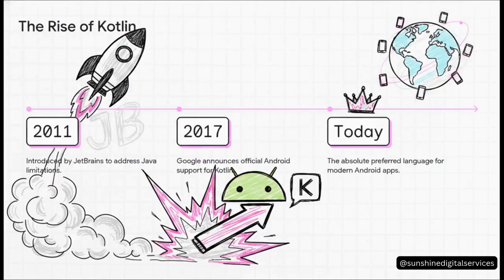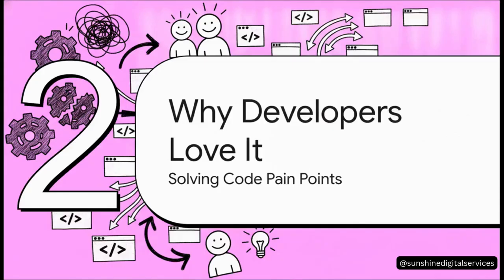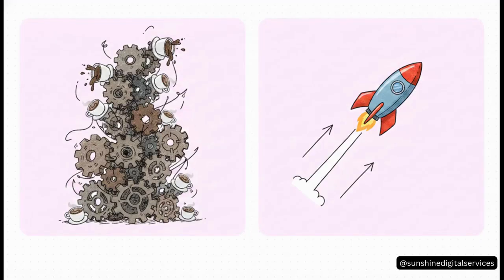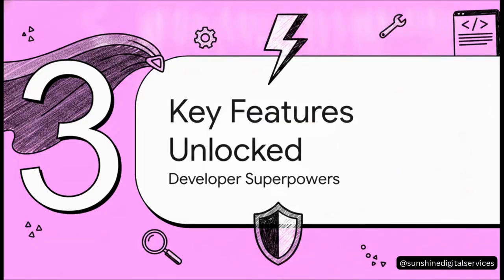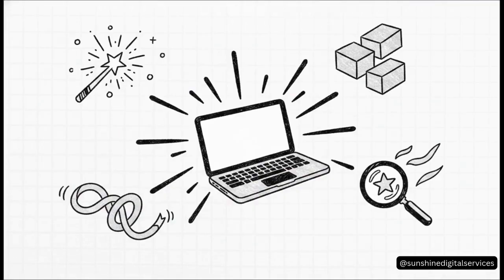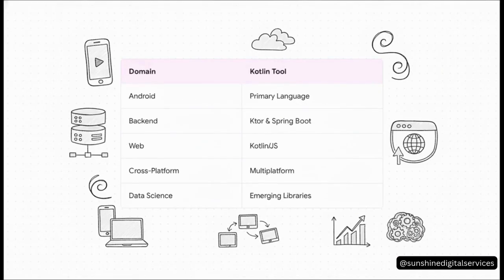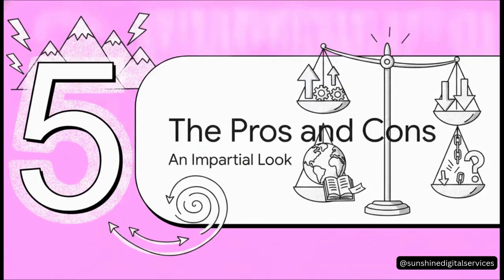The Modern Programming Language Powering Android Development | Sunshine Digital Services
Modern software development demands programming languages that are fast, reliable, and developer-friendly.

In this video, we explore how Kotlin is transforming software development and becoming the preferred choice for Android developers worldwide.

Topics covered include:

Why Google recommends Kotlin for Android
Kotlin vs Java comparison
Null safety and type inference
Coroutines and asynchronous programming
Android development with Jetpack Compose
Backend development using Kotlin
Multiplatform development opportunities
Career opportunities for Kotlin developers

Whether you're a beginner learning programming or an experienced developer looking to modernize your skills, Kotlin offers a powerful and productive development experience.